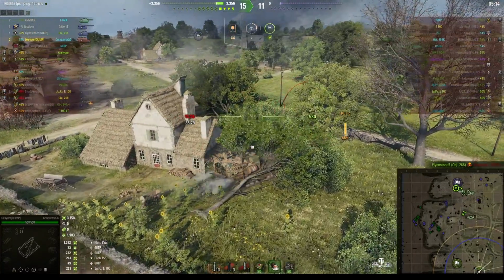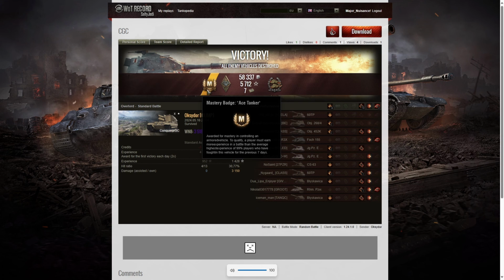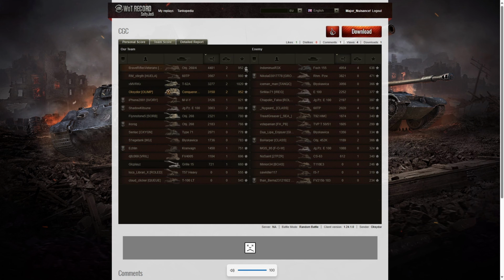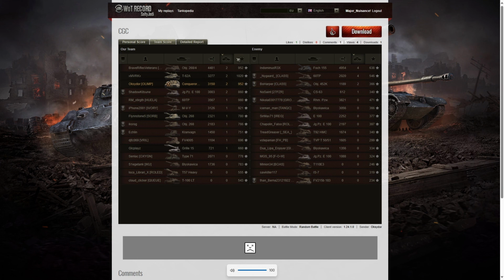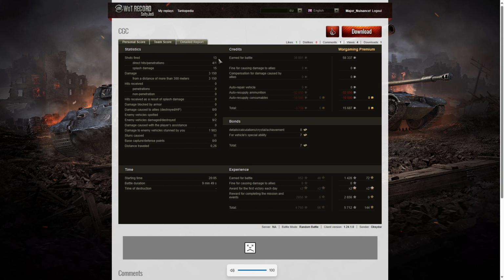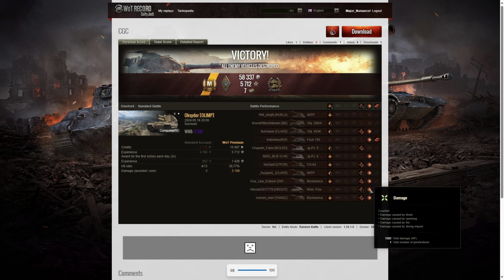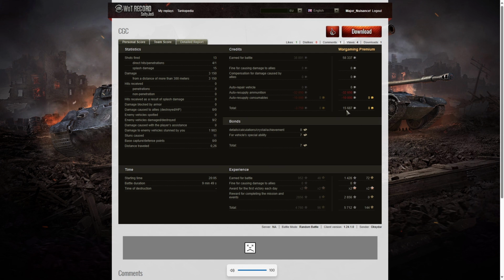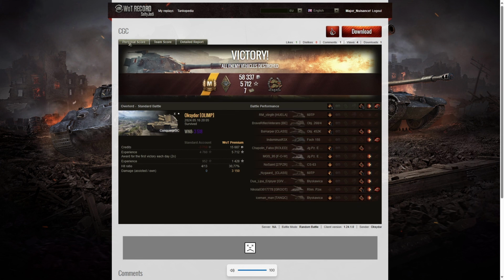Conqueror Gun Carriage - Oksydor [OLIMP]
This replay is from 16 May 2024 on Overlord. The player was Oksydor [OLIMP] in the Conqueror Gun Carriage.

Chapters:
00:00 Intro
00:10 Battle
10:31 Results
14:00 Outro